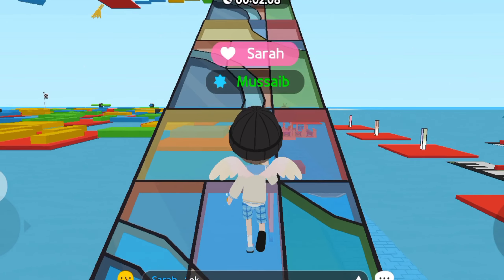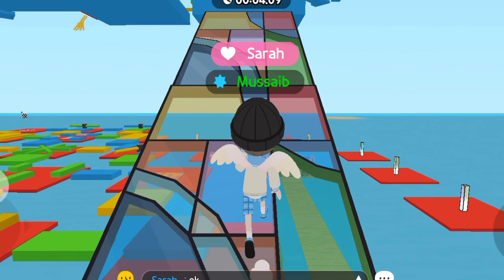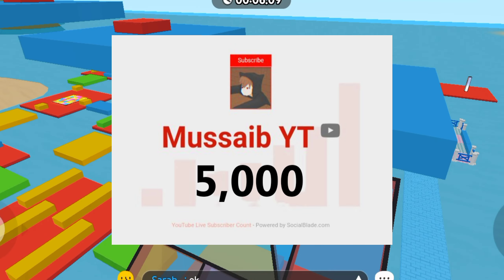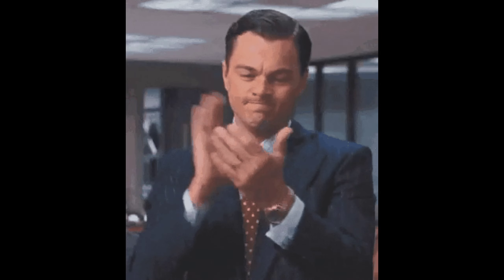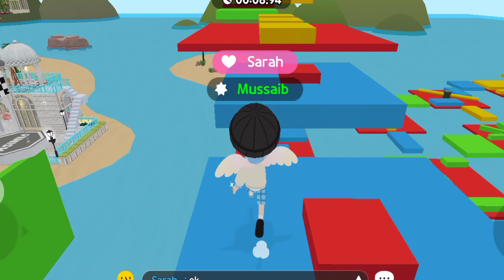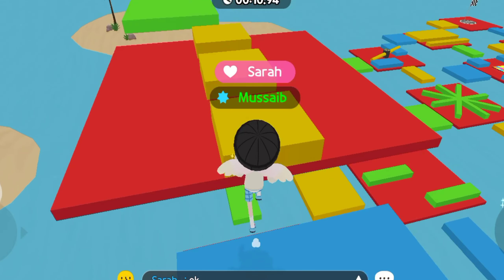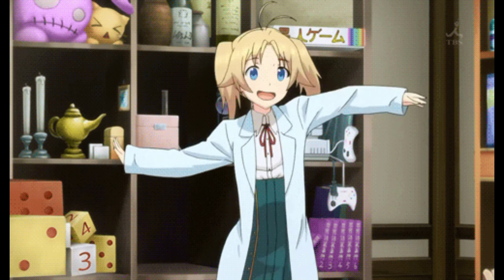The FIRST PLAY TOGETHER UPDATE of 2024 Is Here!! 😳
Hey everyone! Today, we're talking about the cool new stuff in the first play-together game update for 2024. They added neat things like igloo houses, icy fishes, and exciting events all about winter. Let's check out the fun things they've brought to the game!

Wanna be a part of my Mussi family?

Perform the following steps then :

(3) Comment 💬

Congratulations, you have became my family member now ❤